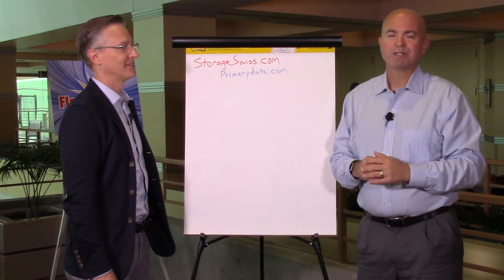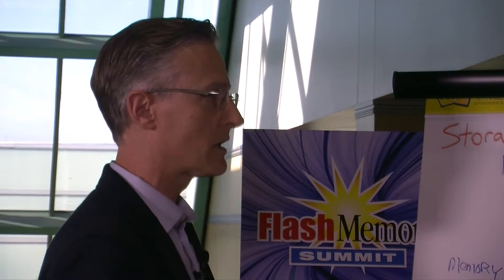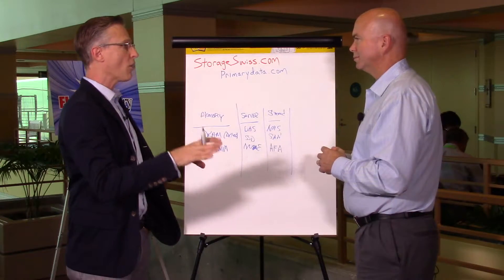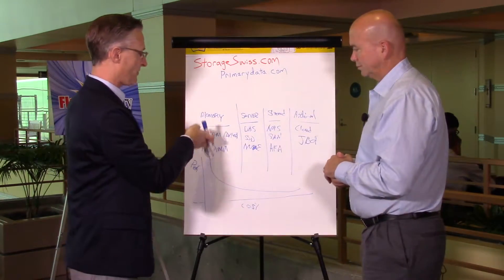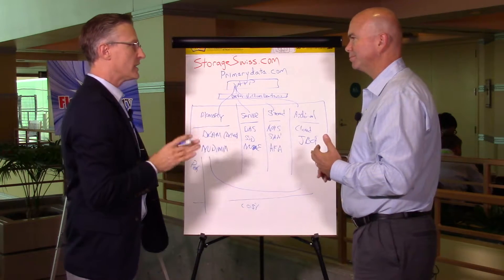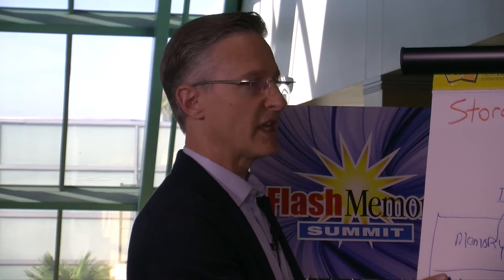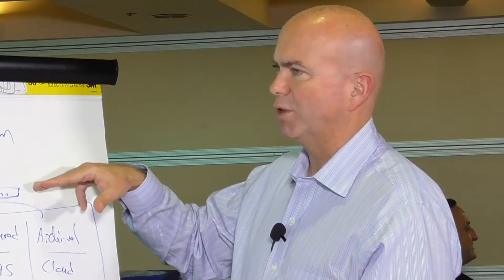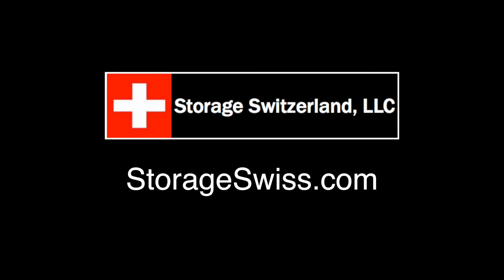Flash Memory Summit Video - Overcoming Flash Confusion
At the Flash Memory Summit IT professionals have no shortage of options when it comes to implementing flash. There are all-flash arrays, hybrid arrays, server side flash, and memory. The challenge is understanding which type of flash should be used for each workload. But that understanding has to be dynamic. The demands of workloads change over time and expecting a storage administrator to accurately predict those changes and move them without disruption is a tall order. In this ChalkTalk Video StorageSwiss and Primary Data discuss how intelligent software can ease the administrative burden to make sure that the right data is on the right storage at the right time.